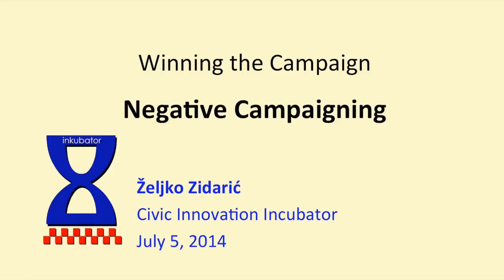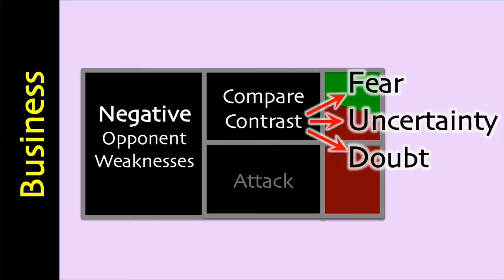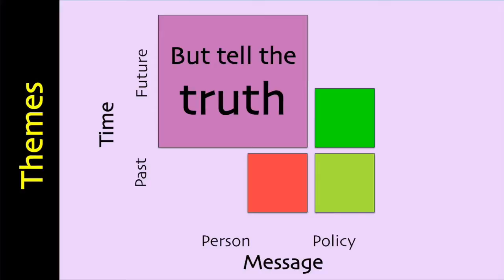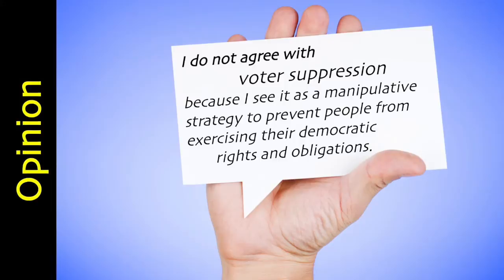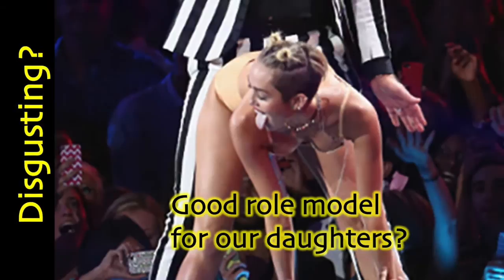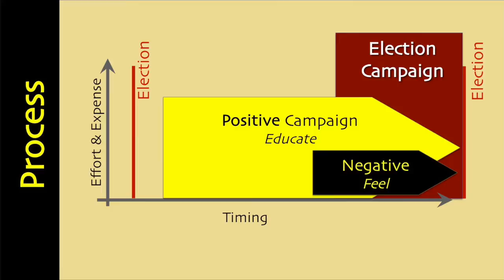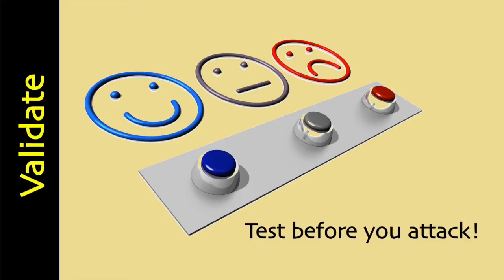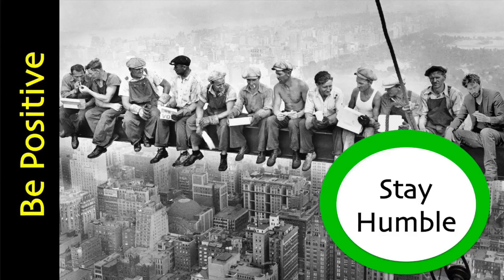Negative Advertising in Election Campaigns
Contrary to what people say, negative advertising is a useful and effective tool in election campaigns.  The term negative is used to indicate that your opponent(s) are the focus of your advertising, while positive advertising has a focus on you.  Positive advertising shows why you are the best option and negative advertising shows why your opponent is not the best option.

Maybe a better term to use is COMPARATIVE advertising, with objective to compare and contrast options, which gives voters more information so that they can see the big picture rather than just the limited and exaggerated hype of a positive campaign.

There is a lot of psychological strategy involved in a negative ad - maybe more than in a positive ad.  The use of the primary emotions of fear and anger are used to either suppress or mobilize voters.

Here is the link to the Chipotle ad that is referenced